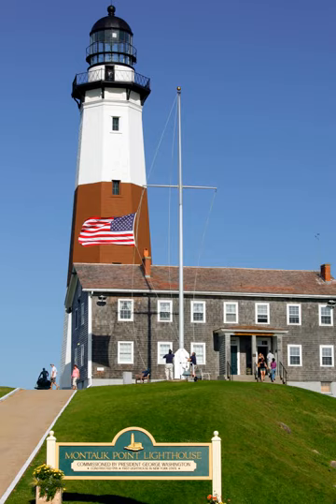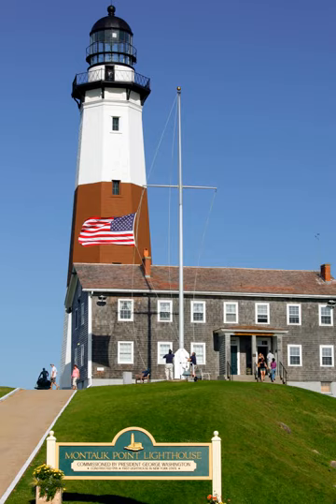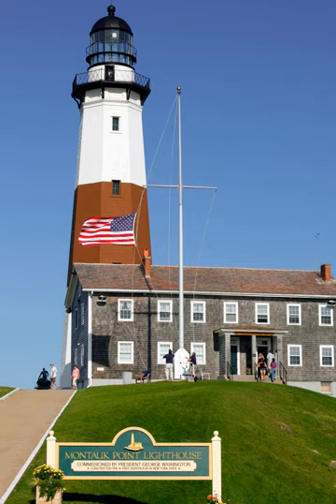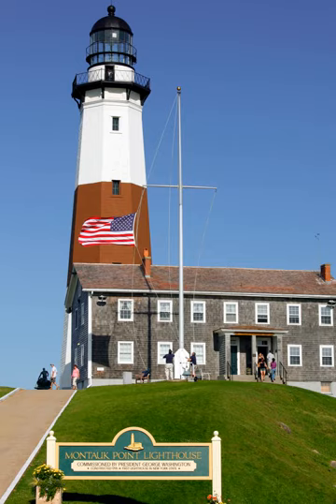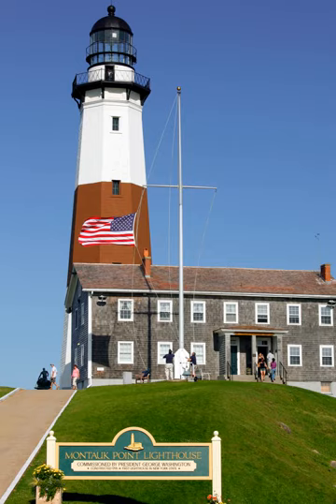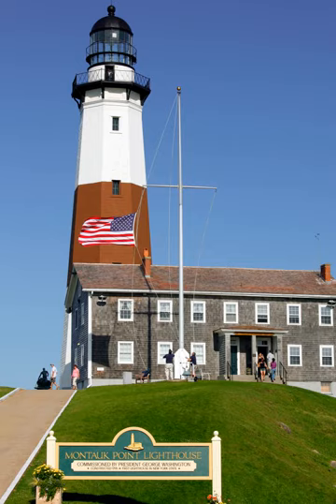Montauk Point Light | Wikipedia audio article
00:01:17 1 History

- Socrates

SUMMARY
The Montauk Point Light is a lighthouse located adjacent to Montauk Point State Park, at the easternmost point of Long Island, in the hamlet of Montauk in the Town of East Hampton in Suffolk County, New York. The lighthouse was the first to be built within the state of New York, and was the first public works project of the new United States. It is the fourth oldest active lighthouse in the United States. Long listed on the National Register of Historic Places, in 2012, it was designated as a National Historic Landmark for its significance to New York and international shipping in the early Federal period.
The lighthouse, which is located on Turtle Hill at the easternmost tip of Long Island, at 2000 Montauk Highway, is a privately run museum, and is not part of Montauk Point State Park. Entry to the lighthouse costs $12.00 for an adult, $8.00 for seniors and $4.00 per child.